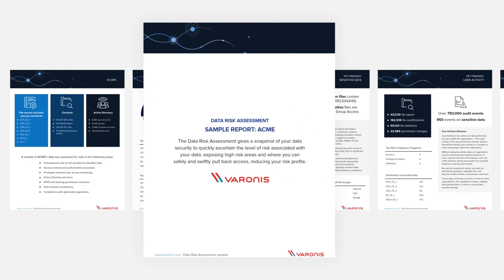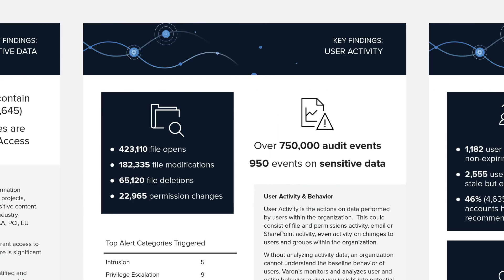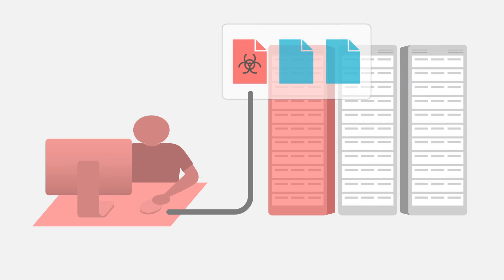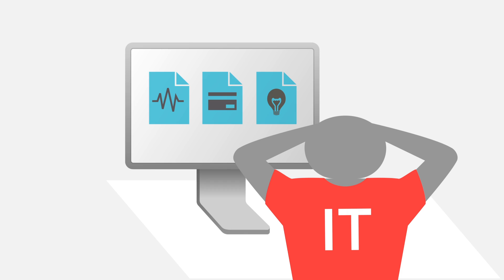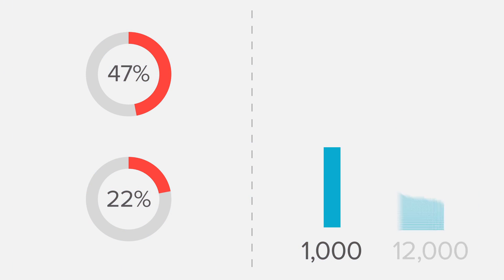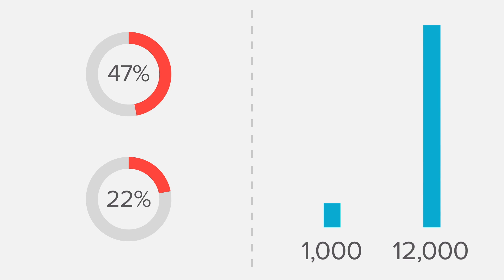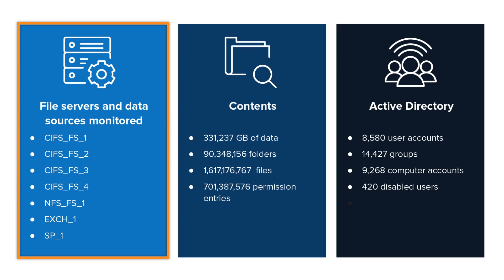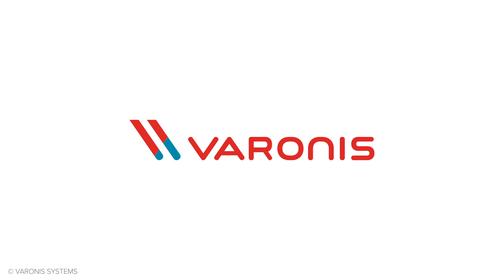Data Risk Assessment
See how the Varonis Data Risk Assessment turns the lights on, discovers critical vulnerabilities, and more.

The results of a Data Risk Assessment will open your eyes. Organizations that find where data lives, know who has access to it, and watch how data is used make better decisions and can minimize risk.

A Varonis Data Risk Assessment doesn’t take long – a 90 minute software install lets you map access to your data and directory services, classify files to discover what’s sensitive, and start monitoring and analyzing user behavior.

If you want to turn on the lights, Varonis can help.